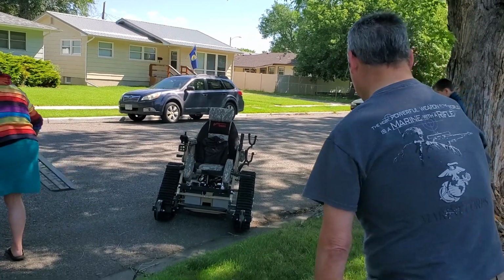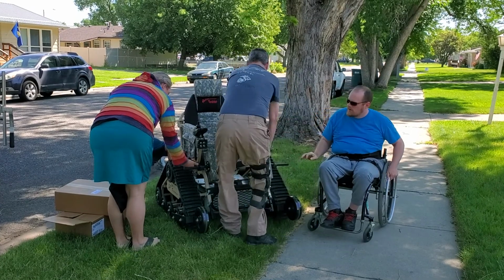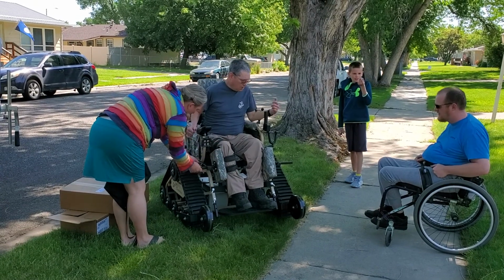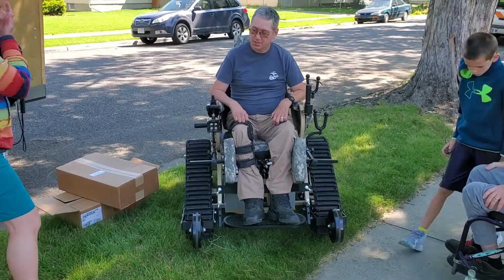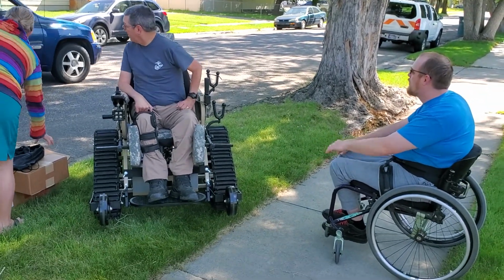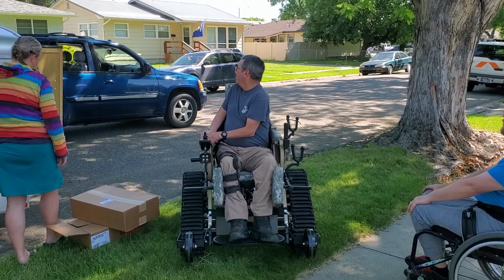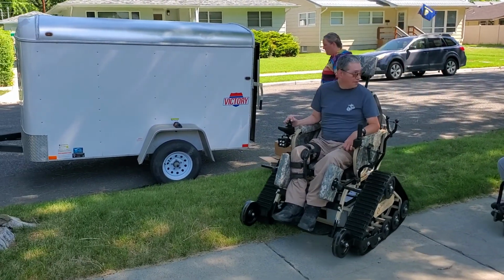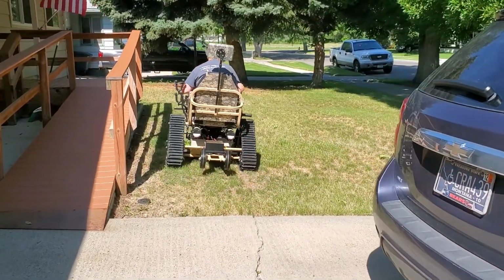Action Trackchair Delivery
This Action Trackchair was provided to me courtesy of the Tracks2Wings Program in conjunction with the North American Versatile Hunting Dog Association!

Jana and Jeff Swenson can be contacted on Facebook at Action Outdoors LLC or the Action Trackchair